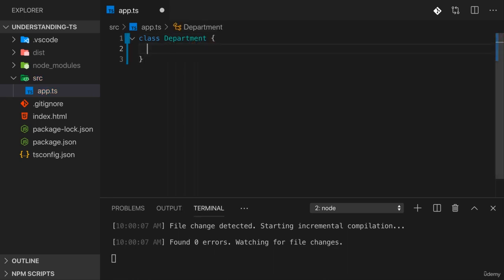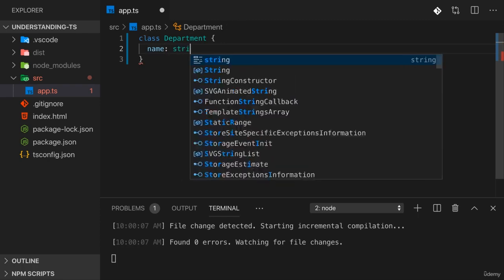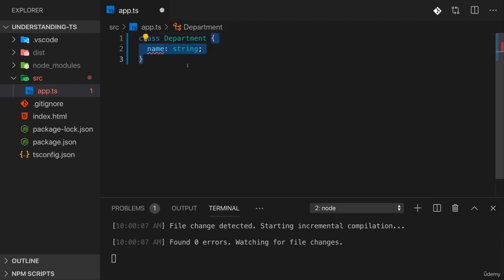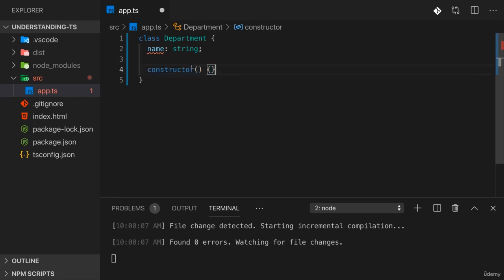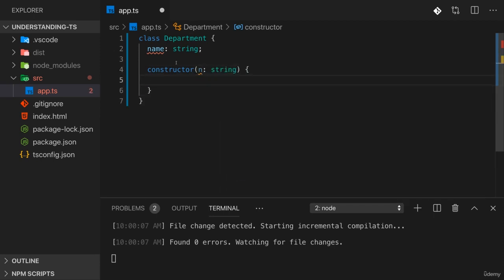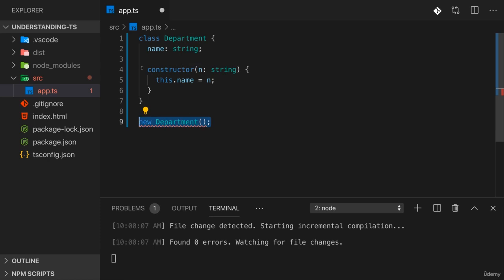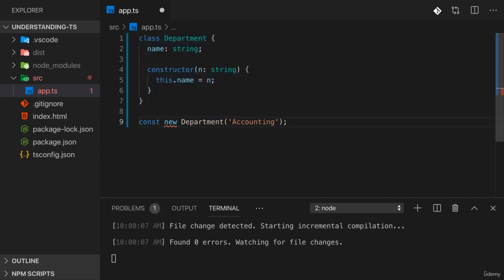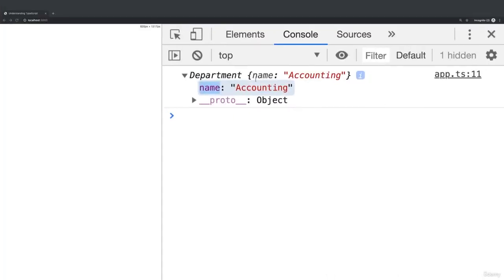3 Creating a First Class